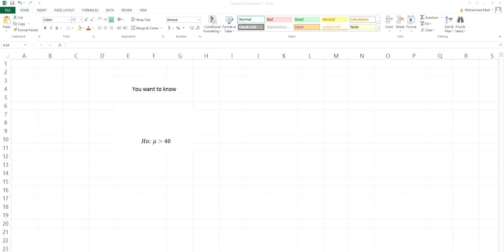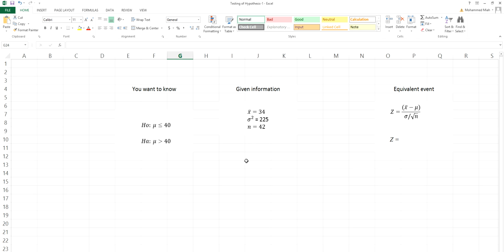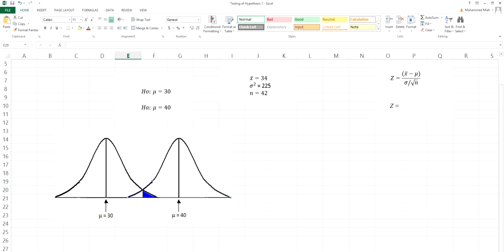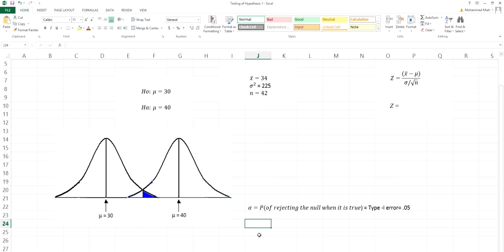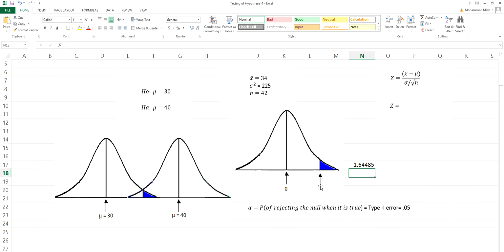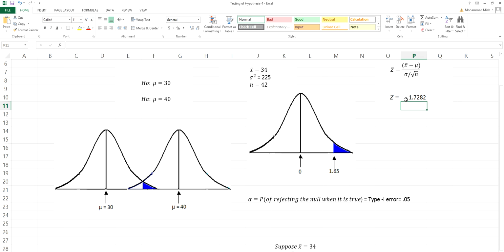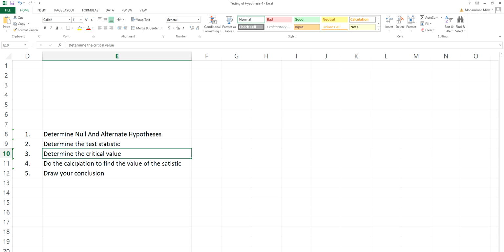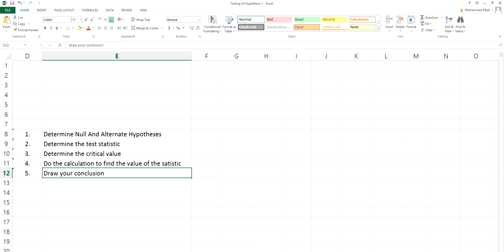Statistics in ten minutes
Testing of hypothesis:

In this Video, I discussed the basics of hypotheses testing.  Please let me know if it helped you or need further explanation on this topic.  I discussed the Z-test, but t-test should be very similar; also, the five steps I discussed should apply for all statistical tests.  Thank you for viewing this video.  I would appreciate your comments.

Dr. Miah